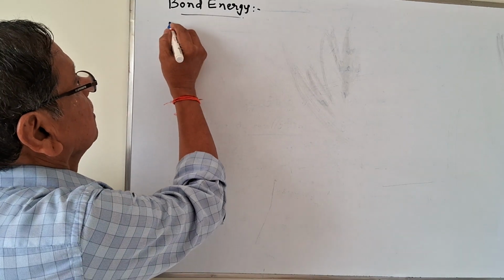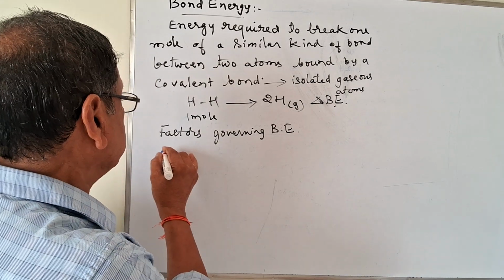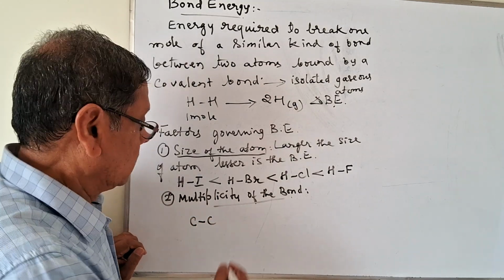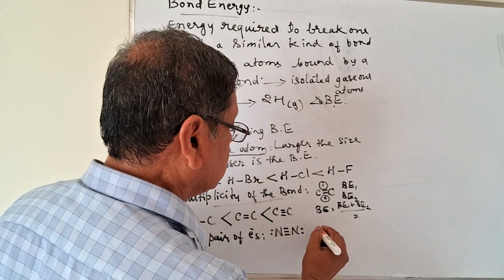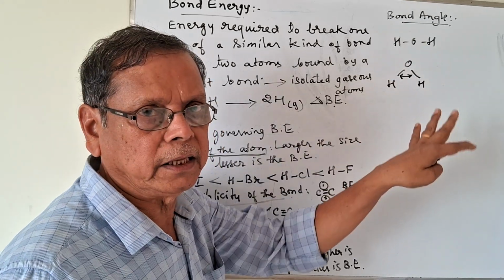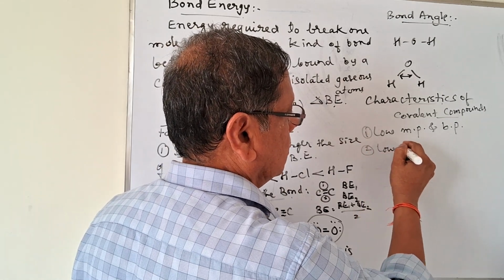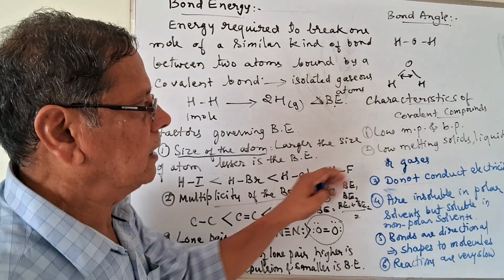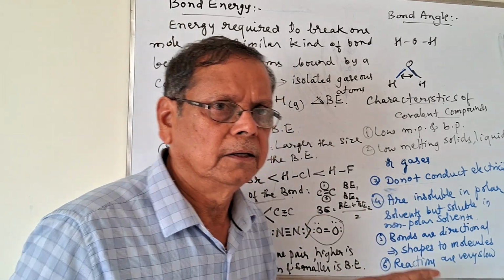Class 11 - Chapter 5 - Chemical Bonding and Molecular Structure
Class 11 - Chemical Bonding and Molecular Structure